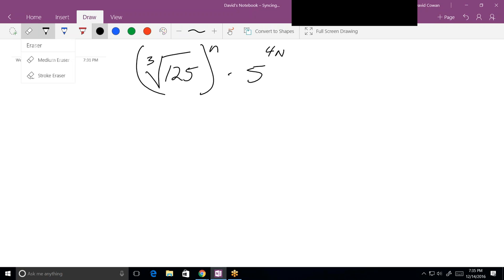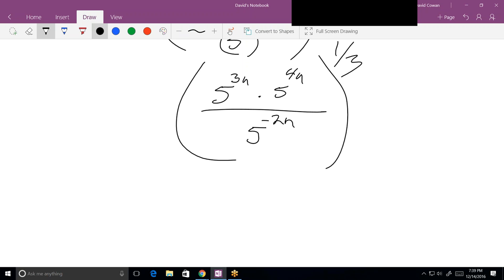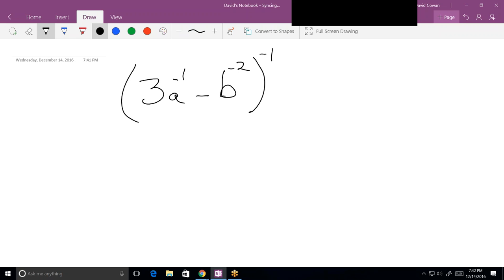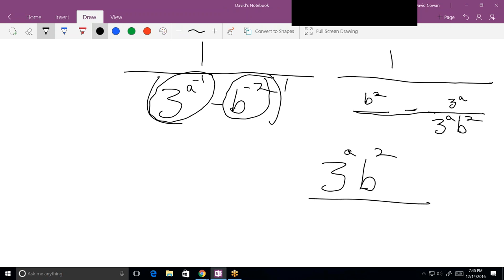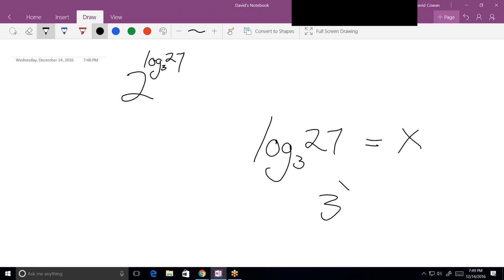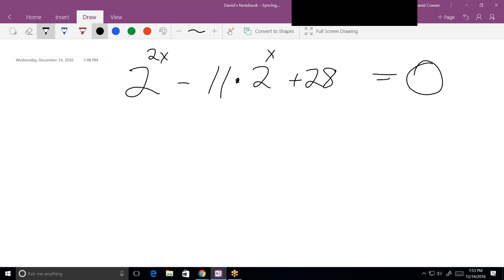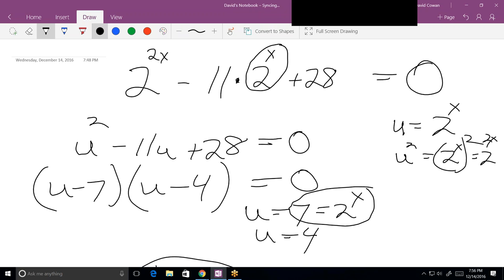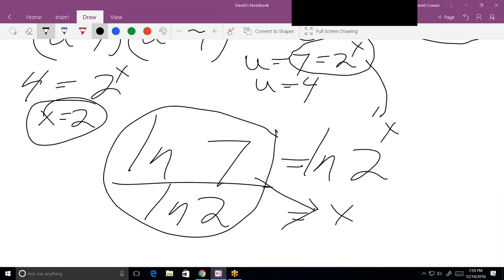Online precalculus tutoring, CR121416